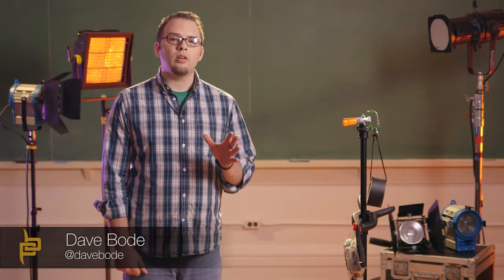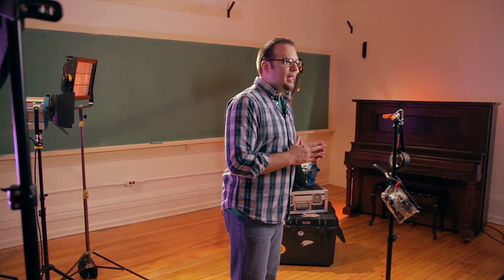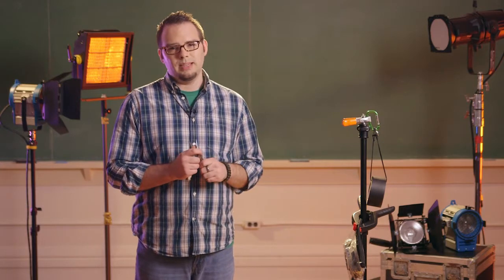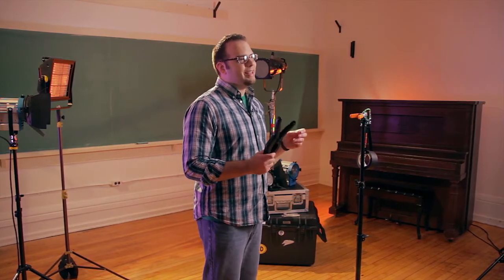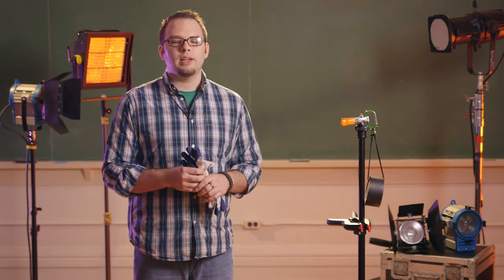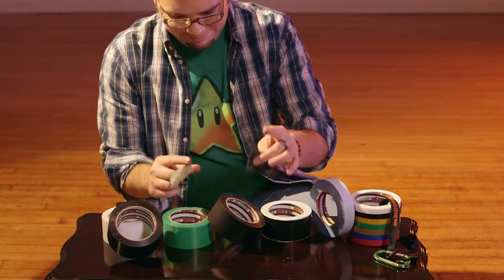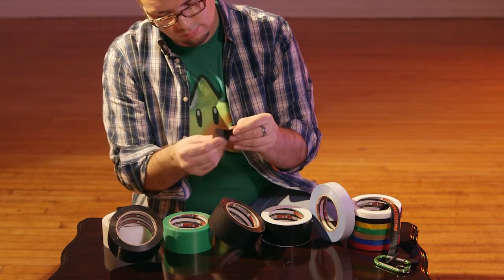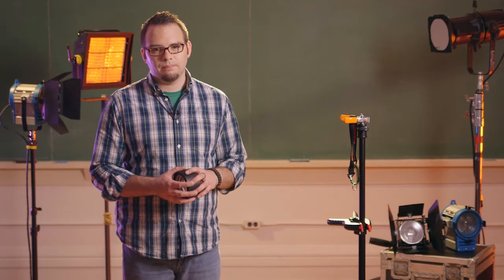Lighting for Video Series #8: Lighting Accessories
- Lighting your next film or video project? Make sure you have the right support tools to get the job done. Click on the link for tool list and more info.